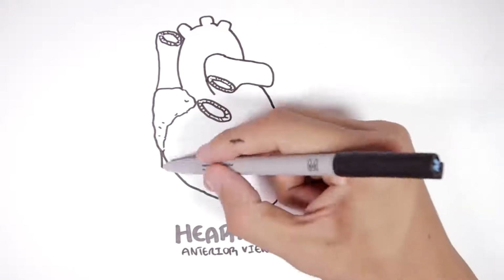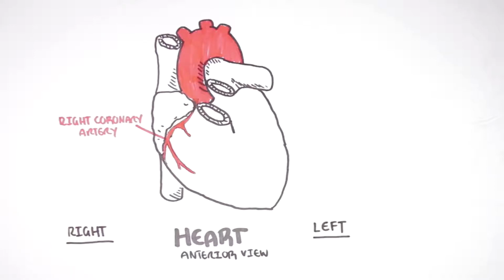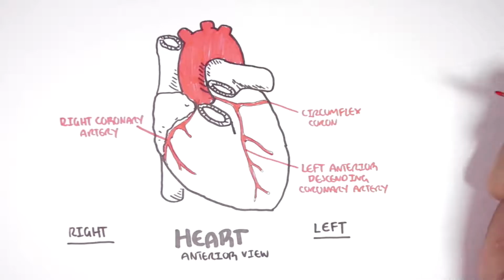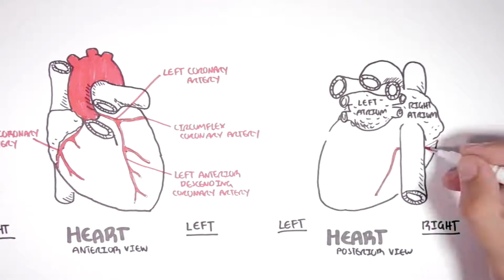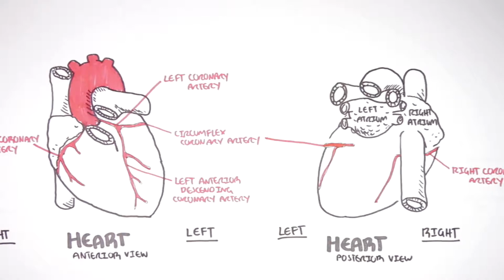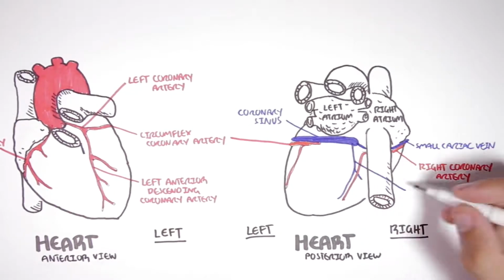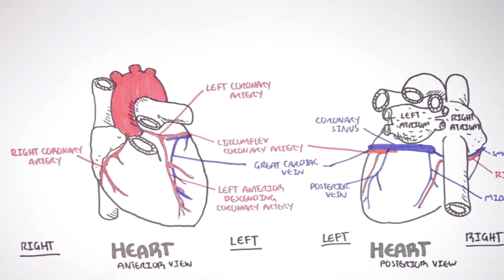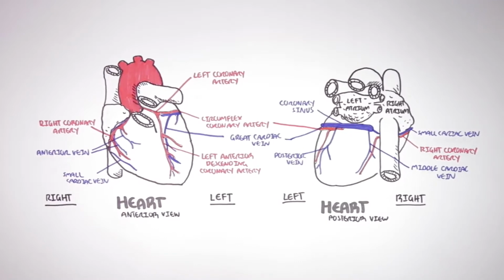Cardiology Coronary Blood Supply || شراين التاجي